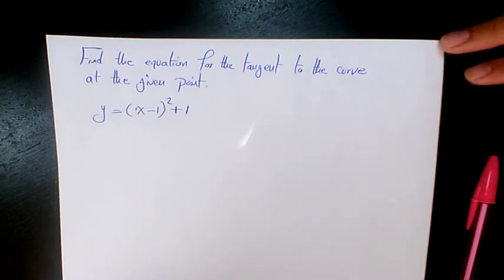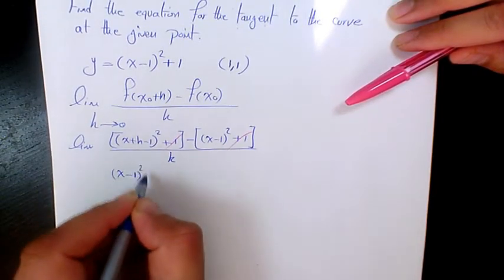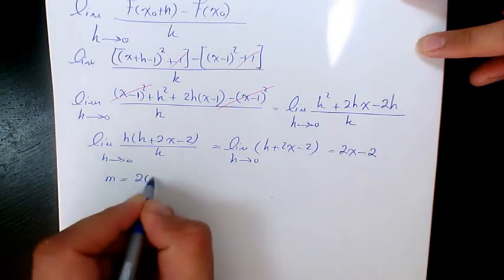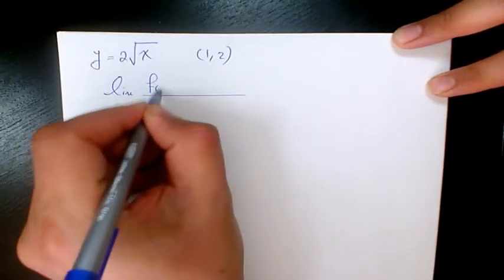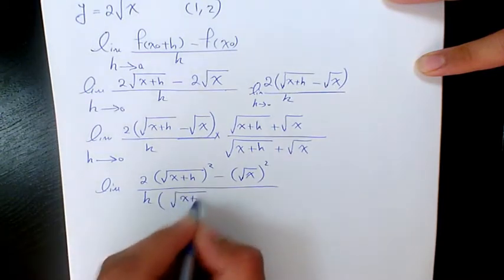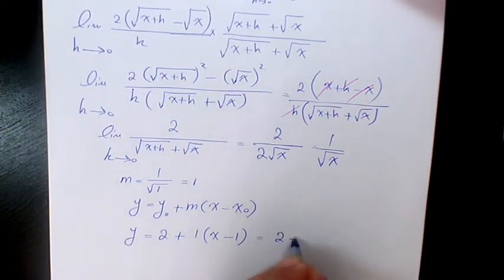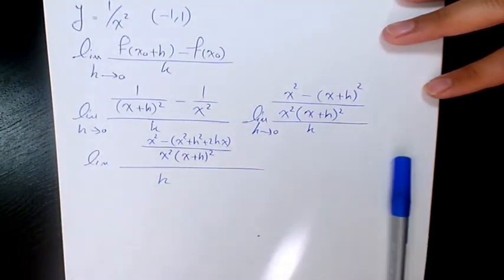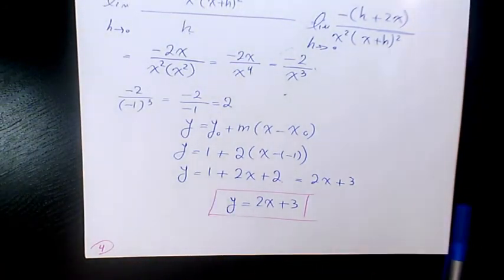How to Find the equation for the tangent to a curve using First Principle limits, part 2, Calculus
How to find the equation of tangent line to a curve using first principle limits differentiation in Calculus

Comment trouver l'équation de la ligne tangente à une courbe en utilisant le premier principe limite la différenciation dans le calcul

Cómo encontrar la ecuación de la línea tangente a una curva usando el primer principio limita la diferenciación en el cálculo

Como encontrar a equação da reta tangente a uma curva usando o primeiro princípio limita a diferenciação em Cálculo

ਕੈਲਕੂਲਸ ਵਿੱਚ ਪਹਿਲੇ ਸਿਧਾਂਤ ਨੂੰ ਵੱਖਰਾ ਰੱਖਦਿਆਂ ਇੱਕ ਕਰਵ ਤੱਕ ਟੈਂਜੈਂਟ ਲਾਈਨ ਦੇ ਸਮੀਕਰਣ ਨੂੰ ਕਿਵੇਂ ਲੱਭਣਾ ਹੈ

कैसे पहली सिद्धांत का उपयोग कर वक्र को स्पर्शरेखा रेखा के समीकरण को खोजने के लिए पथरी में भेदभाव को सीमित करता है

كيفية العثور على معادلة خط المماس لمنحنى باستخدام المبدأ الأول يحد من التمايز في حساب التفاضل والتكامل

چگونگی پیدا کردن معادله خط مماس به یک منحنی با استفاده از اصل اول باعث تمایز در حساب می شود

Wie man die Gleichung der Tangentenlinie zu einer Kurve unter Verwendung des ersten Prinzips findet, begrenzt die Differenzierung in Calculus

微積分の第一原理制限微分を使用して曲線への接線の方程式を見つける方法

미적분학에서 첫 번째 원리 한계 미분을 사용하여 곡선에 접선 방정식을 찾는 방법

如何使用第一原理找到曲线的切线方程，限制了微积分的微分

Как найти уравнение касательной к кривой, используя первый принцип, ограничивает дифференцирование в исчислении

کیلکولس میں پہلا اصول حدود تفریق کا استعمال کرتے ہوئے کسی منحنی خطوط کی لکیر کی مساوات کیسے تلاش کریں